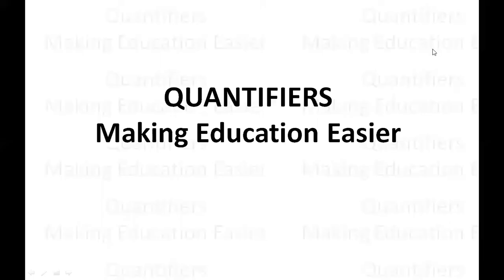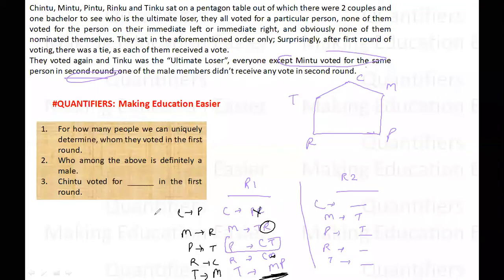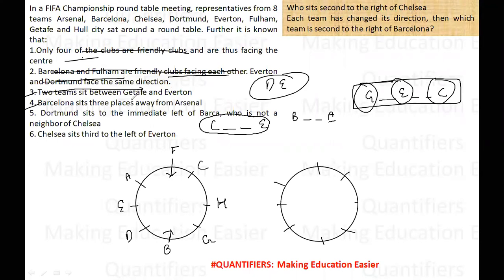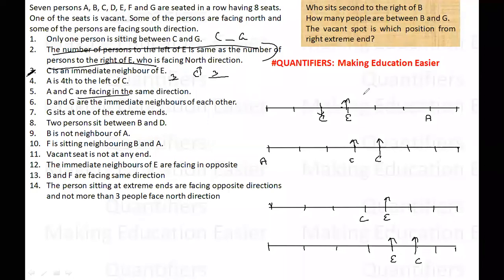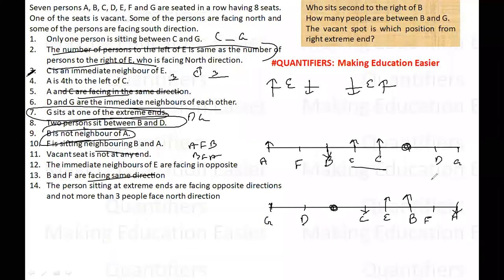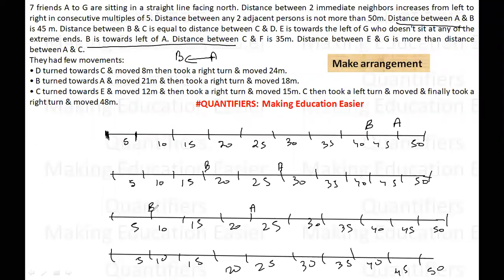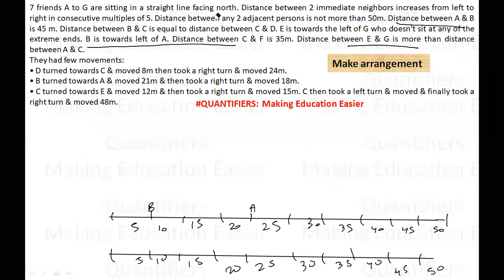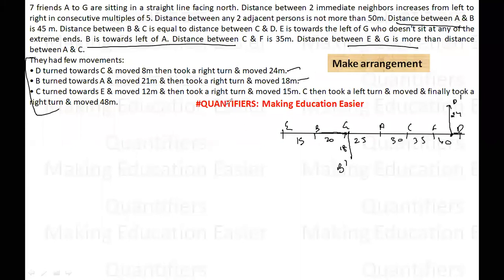DILR assignment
Assignment discussion